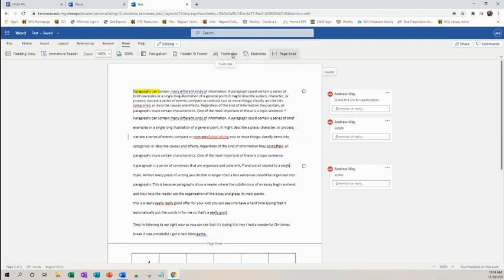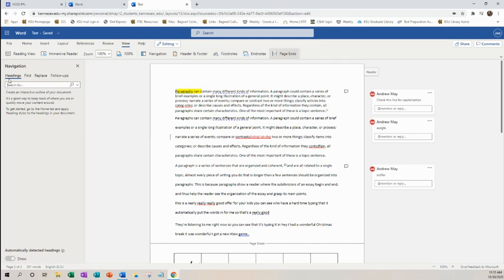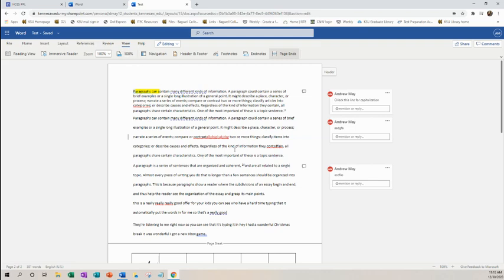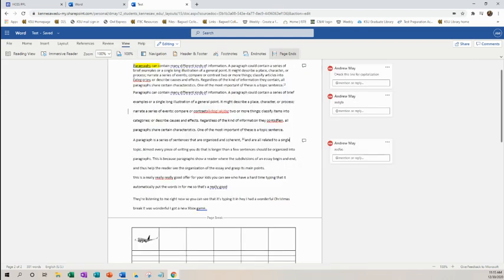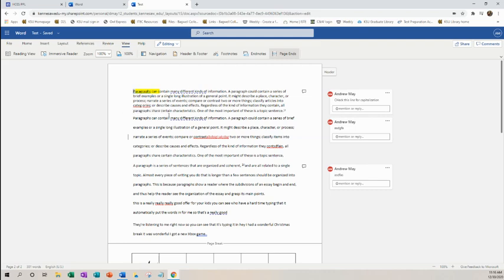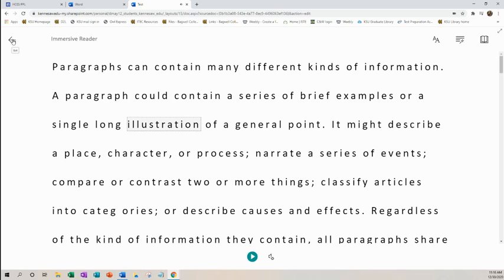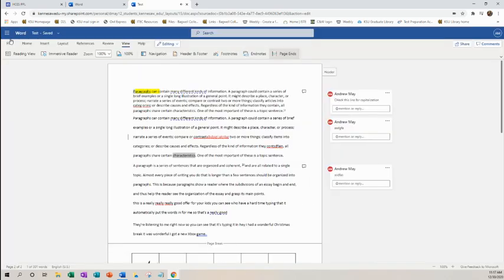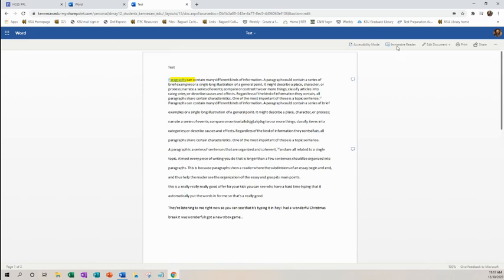View Tab for Word